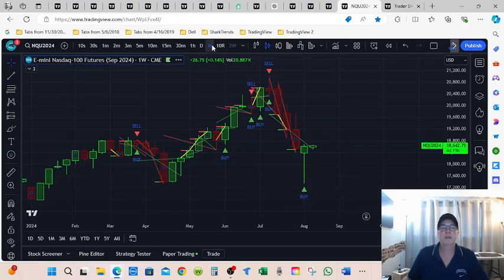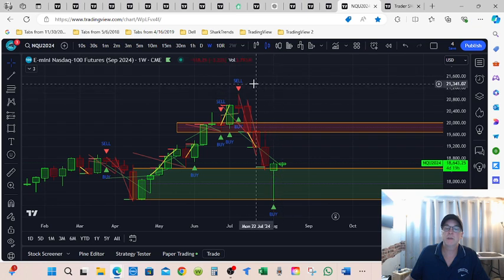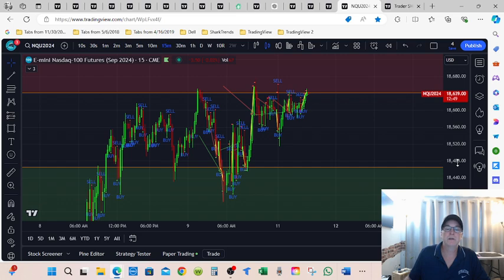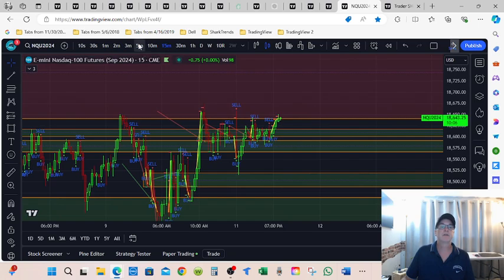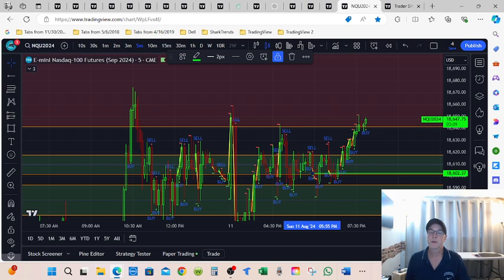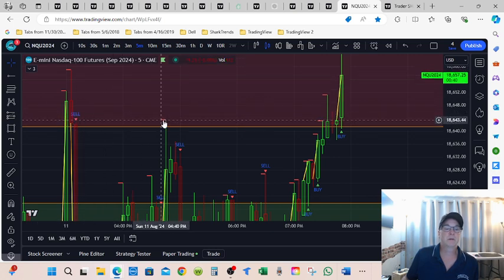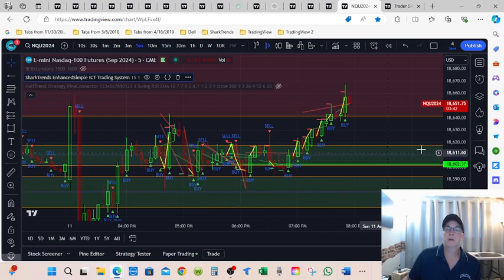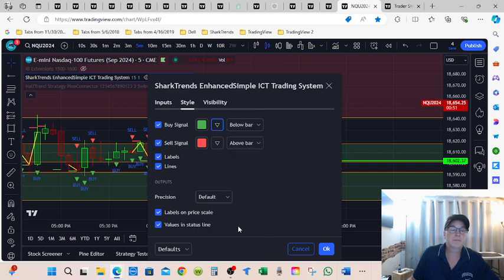SHARKTRENDS Simple ICT trading System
Helping with premarket analysis. Use higher time frames to use for major Support and Resistance/ Supply and Demand Zones.
Start with weekly, move to daily, then use the time frame you like to trade, like the 5-minute.
Chose the setting that you like and use this any way you chose.
Understand the signals before you trade. They are meant to use below sell side heading down and above buy side heading up, after you understand you can see what higher time frame price will most likely move to.

I am a firm believer that pre-trading analysis is crucial to the success of your over-all trading and being prepared is the key.

For entertainment proposes only
This video is meant as a tutorial not trading advise.

Shark